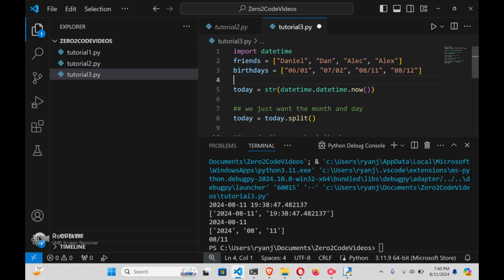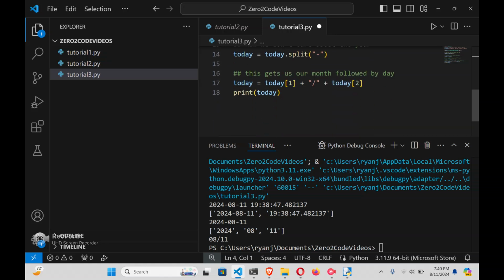Zero2Code Video 4: Python If Else Birthday Reminder, Part 14